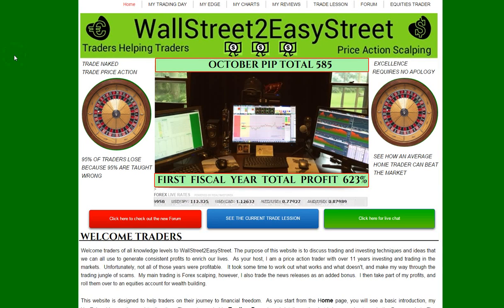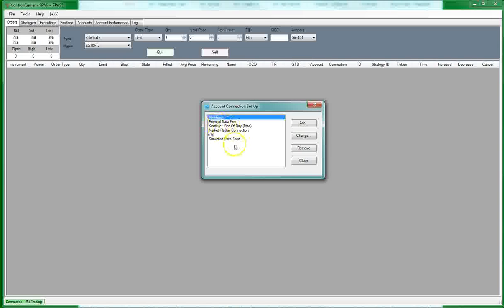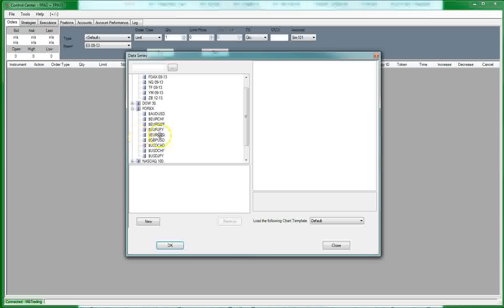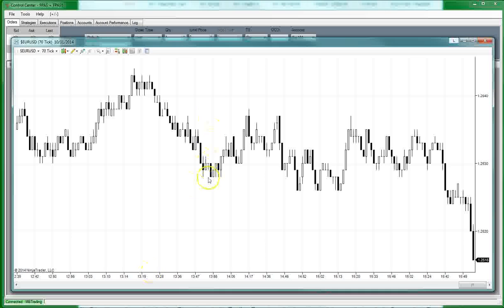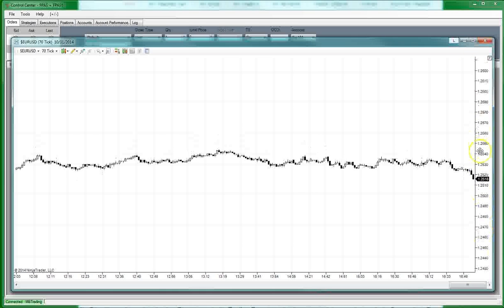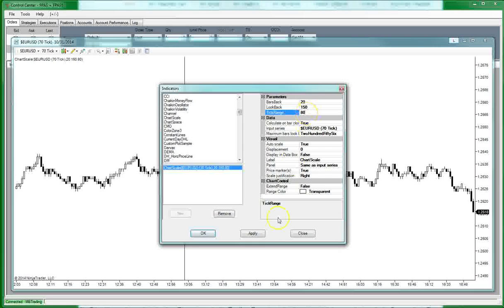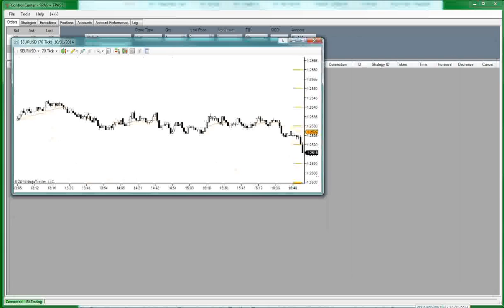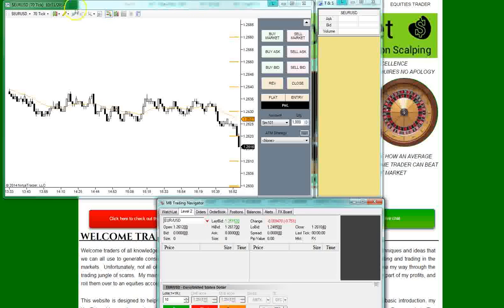Basic forex scalping chart set up By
In this video I attempt to show you how to set up a basic Forex price action scalping 70 tick chart in Ninjatrader. You must keep your charts crisp and clean for mental clarity.